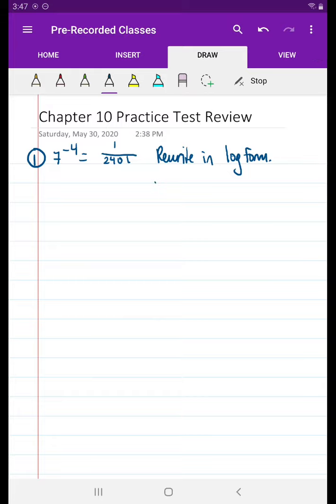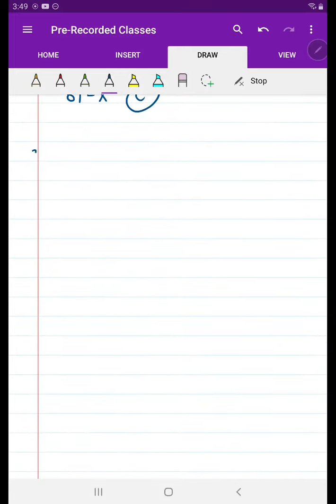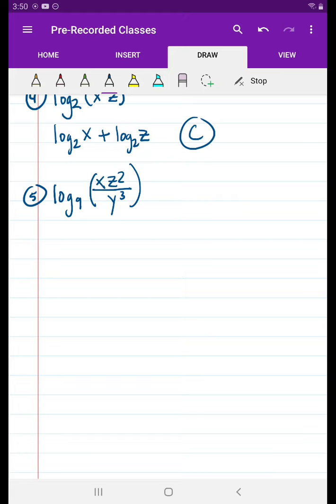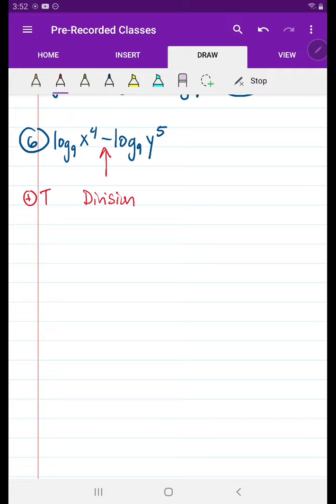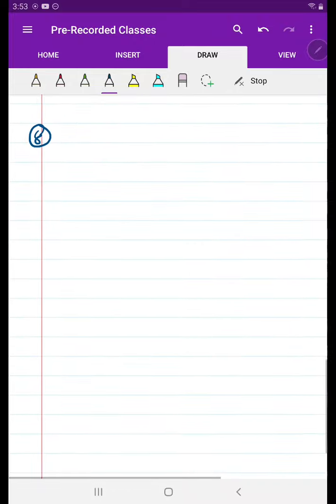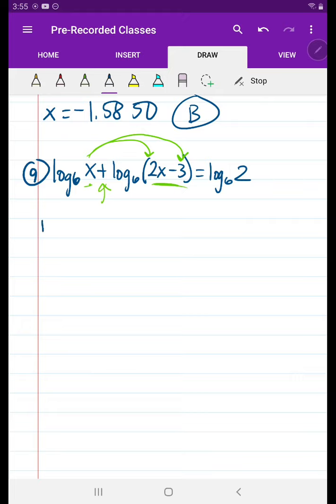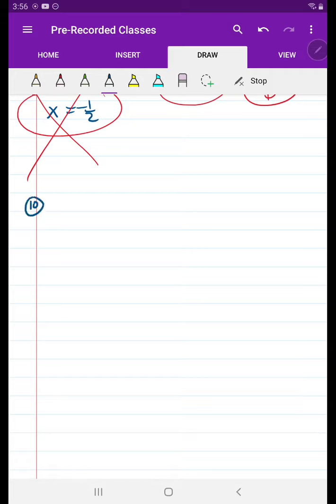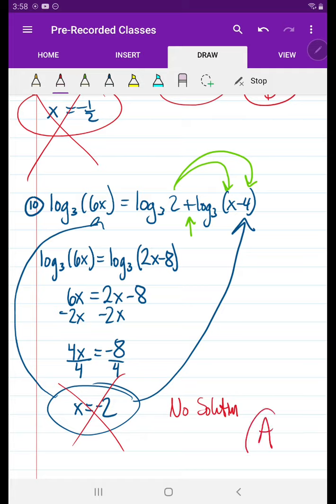Algebra 2, Chapter 10 Practice Test